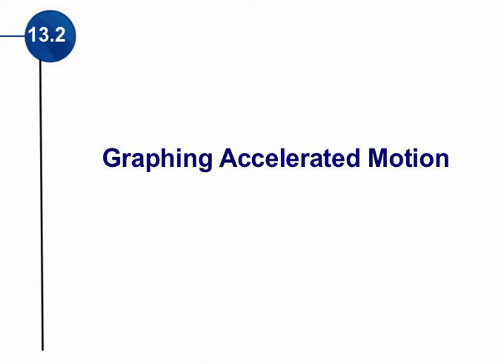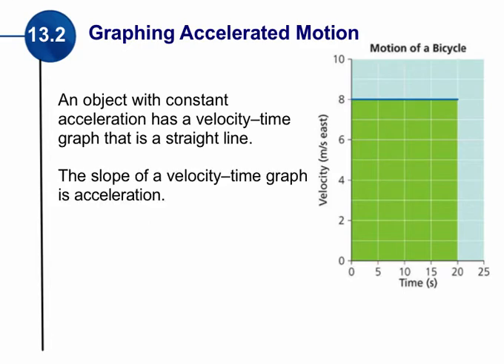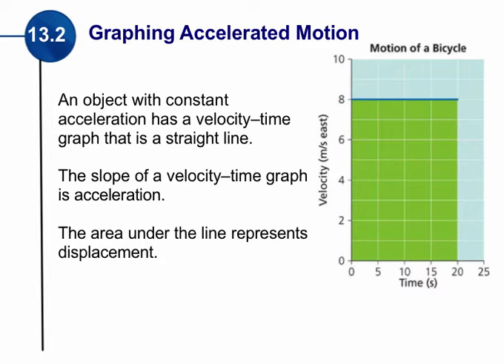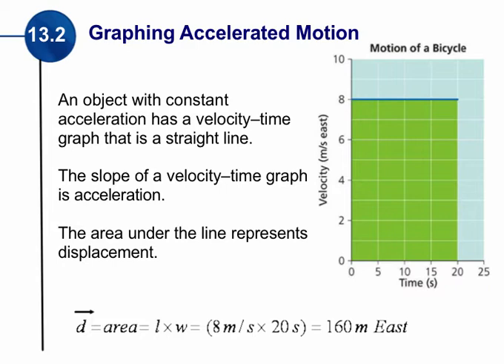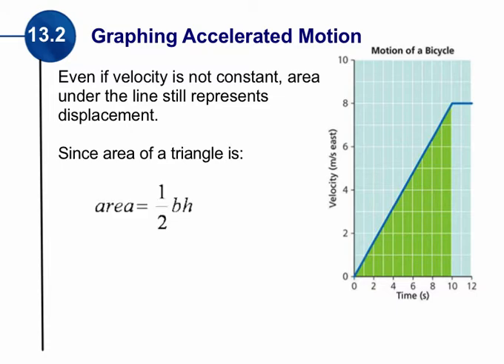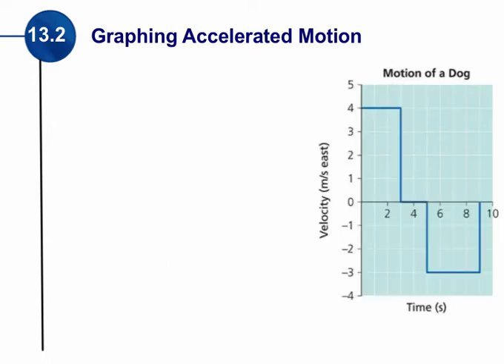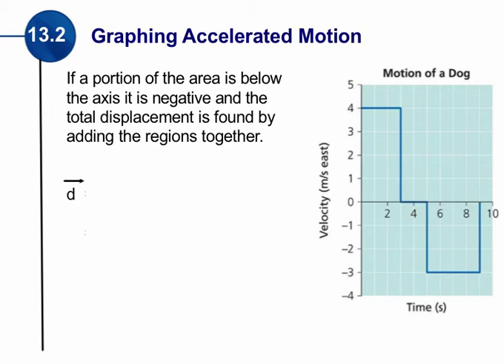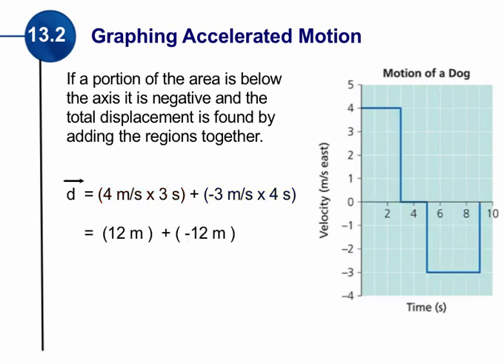13.2 Graphing Accelerated Motion